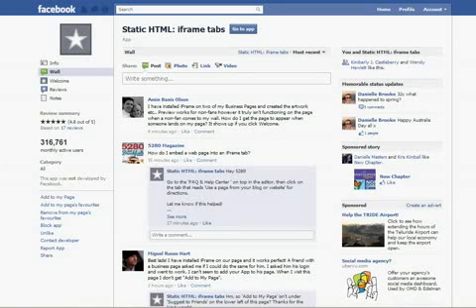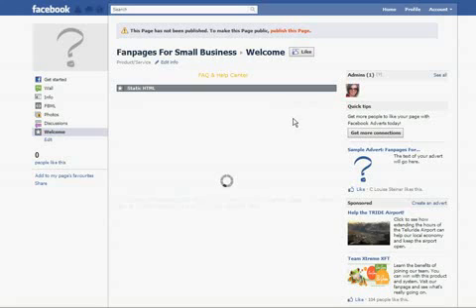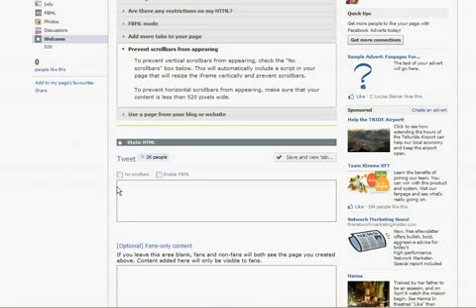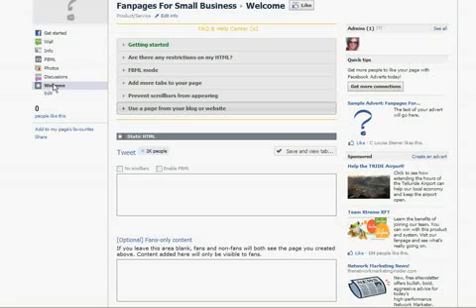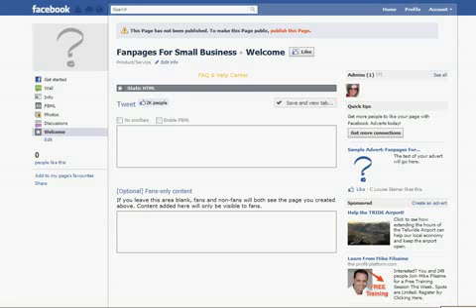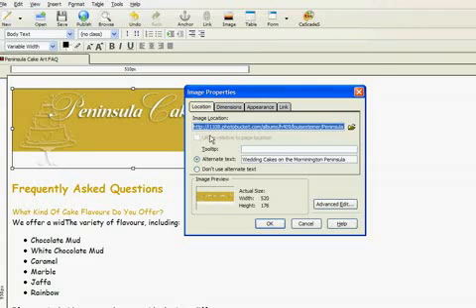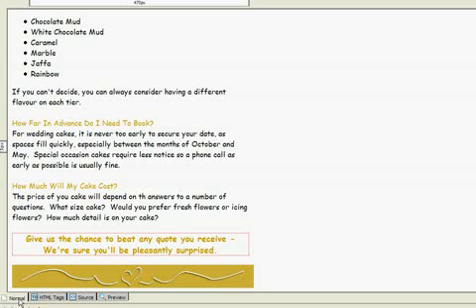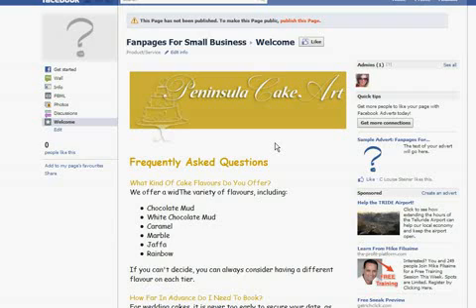Simple iFrames Tutorial for Facebook - Create A Custom Page With Static HTML iFrames Tab!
This tutorials for How to make a simple iFrame for Facebook or create a custom page with static webpage .